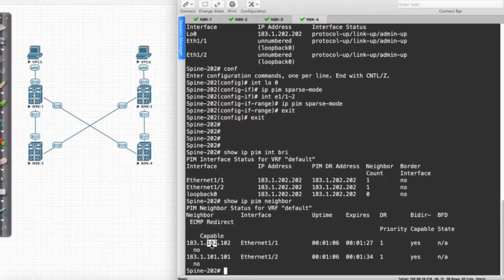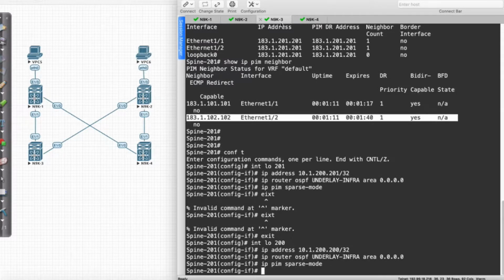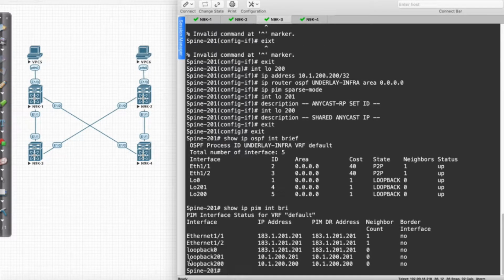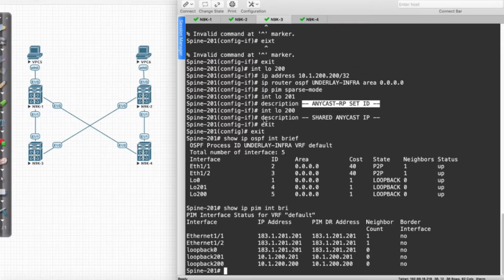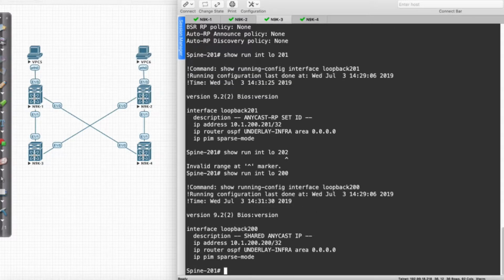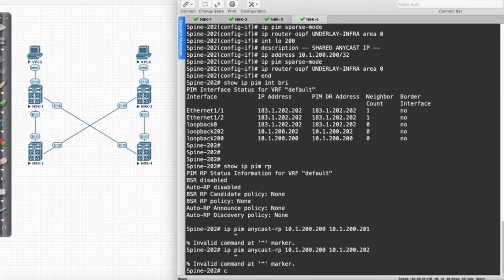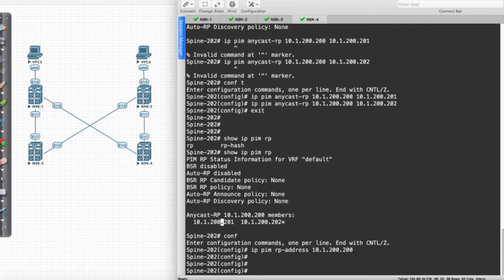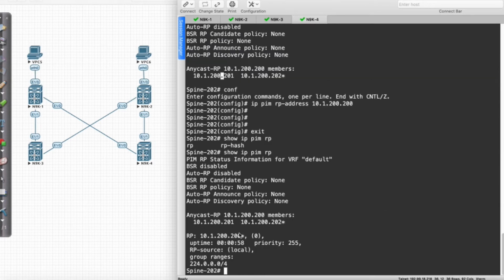VXLAN: Anycast-RP (DEMO)